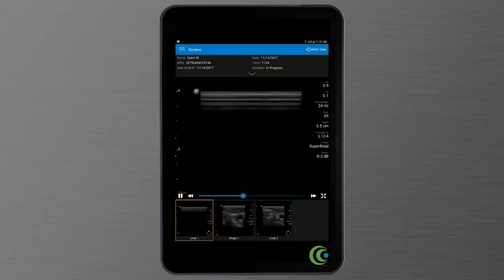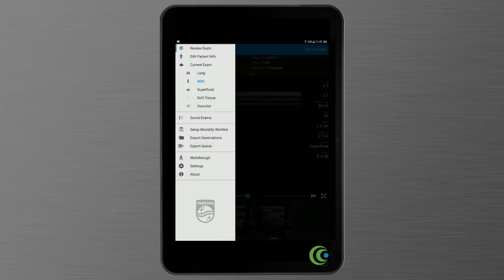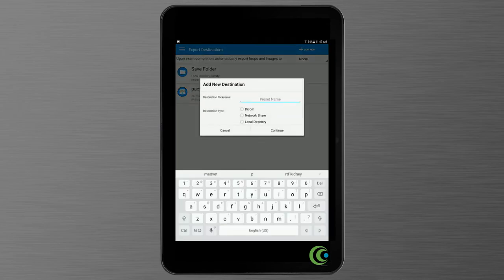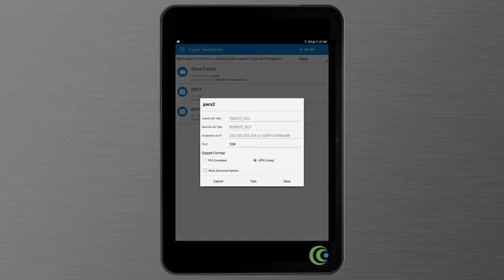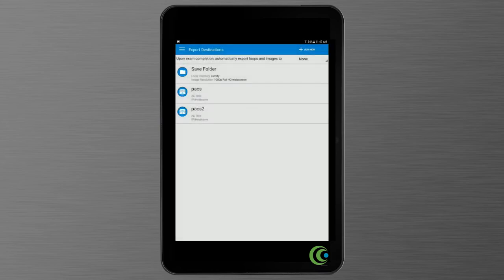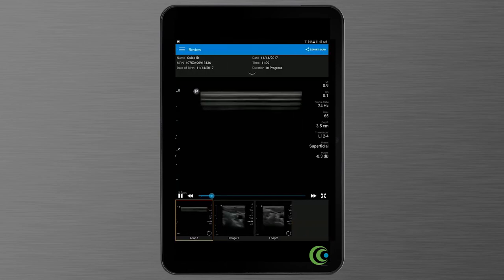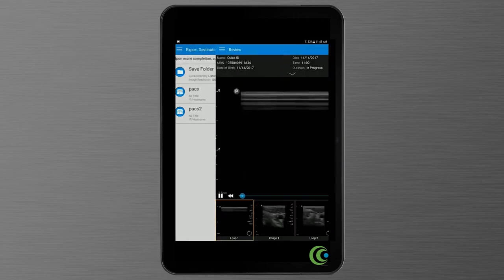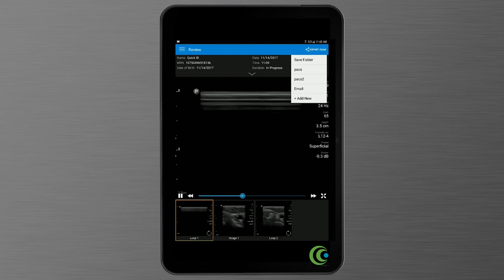Configuring PACS DICOM Export settings on the Philips Lumify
Programming the DICOM settings on the Philips Lumify veterinary ultrasound system.